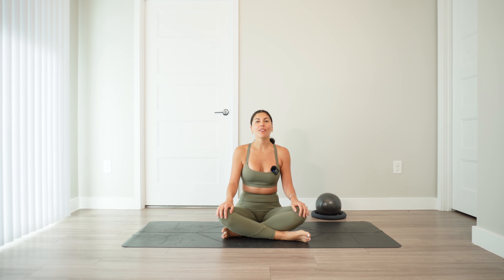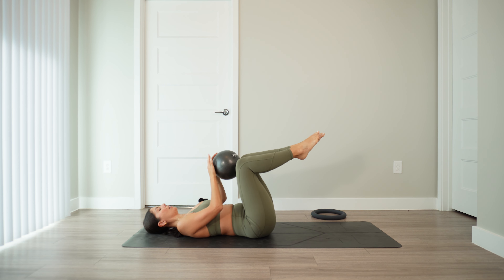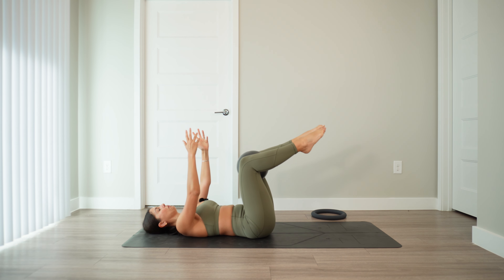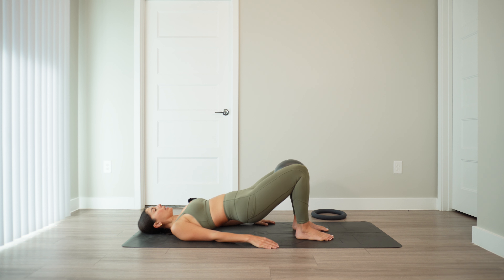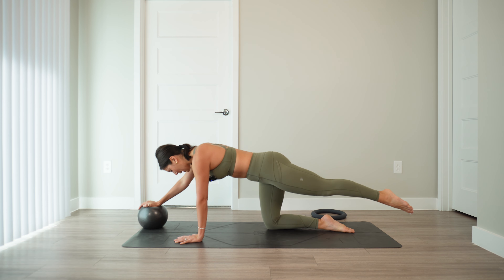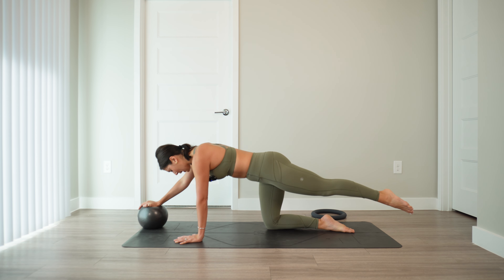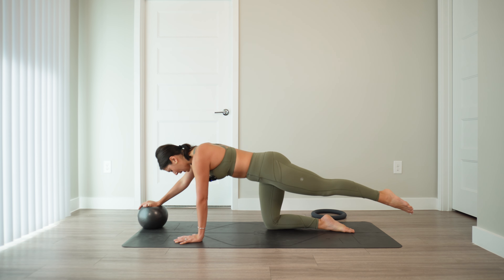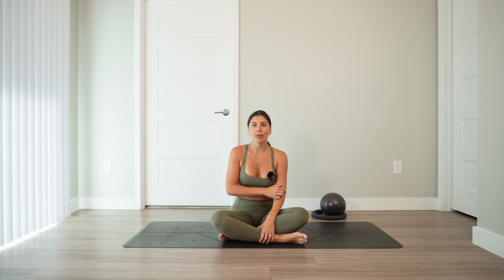Enhance Strength & Stability: Mini Ball Pilates Workout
Get ready to tone and strengthen your entire body with this Mini Ball Pilates Workout! This full-body workout is perfect for anyone looking to add a little extra challenge to their Pilates routine. In this class, we will work on stability, balance, and strength. Grab your mini ball and lets get started! Remember to listen to your body and modify as needed.

Level: All
Intensity: Moderate
Props: Mini Ball